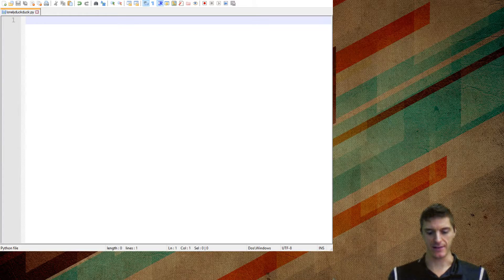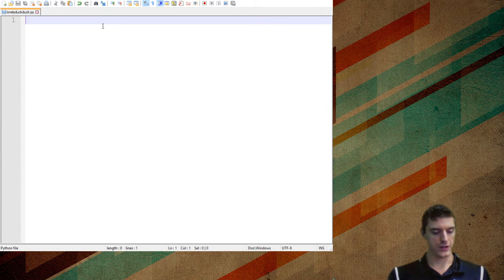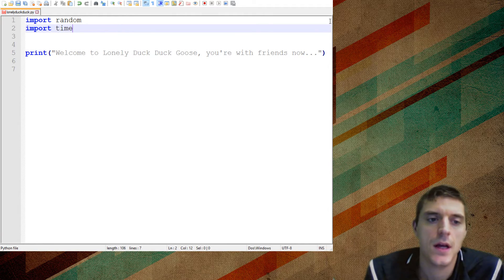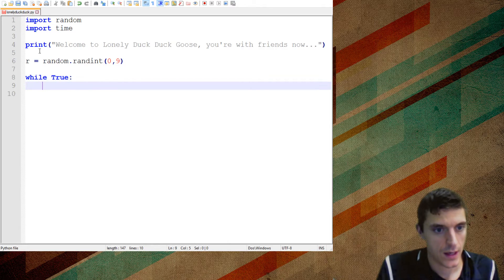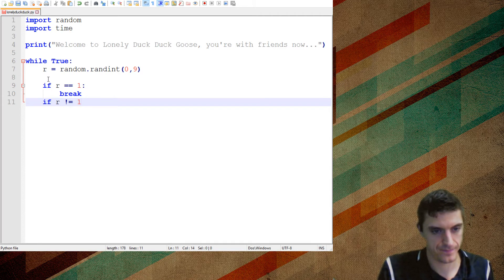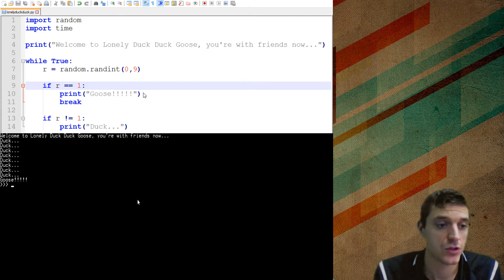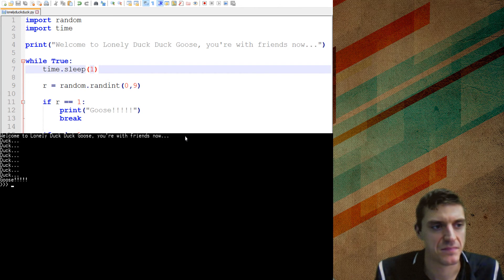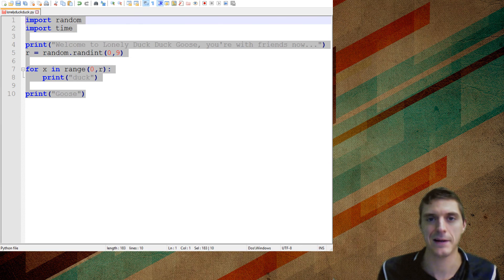Learning Python Level 3.3: Lonely Boy Duck Duck Goose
Key Concepts: While True Loops